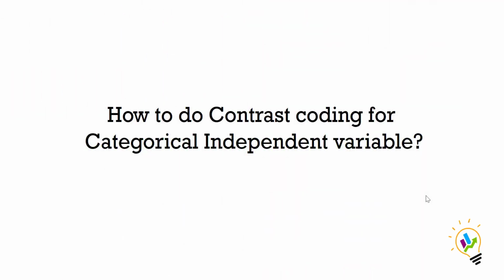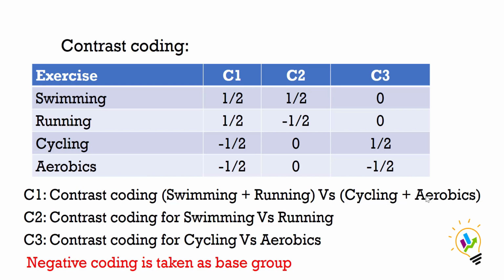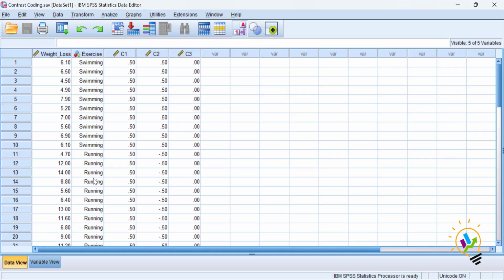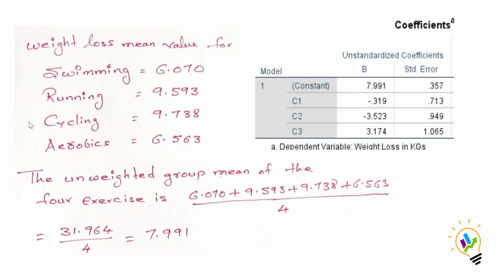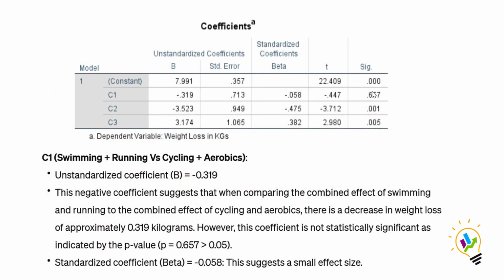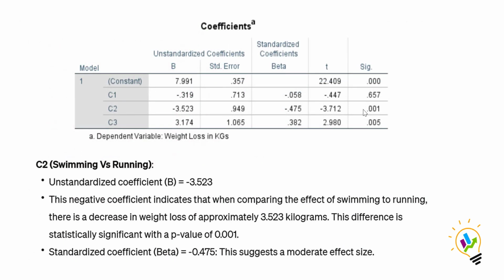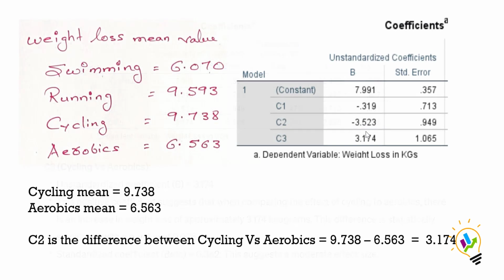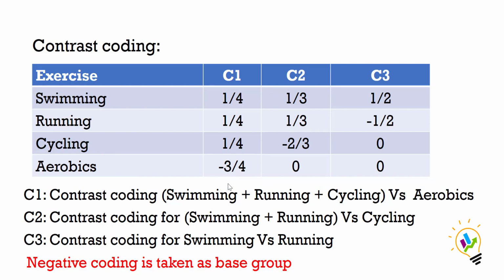How to do Contrast Coding for Categorical variable in Regression Analysis?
Welcome to my easy statistics tutorial where we delve into contrast coding, a crucial method in statistical analysis for representing categorical variables with multiple levels. Contrast coding differs from dummy coding by capturing specific comparisons of interest within categorical variables. In this video, we explore contrast coding through a practical example: examining the impact of different exercises on weight loss.

Join us as we explain the concept step-by-step, demonstrating how to create meaningful contrast codes for categorical variables with more than two levels. We illustrate this process using SPSS, a statistical software commonly used for data analysis.

Throughout the tutorial, we discuss:

    The rationale behind contrast coding and its importance in statistical analysis.
    Creating contrast codes for a categorical independent variable with four levels: swimming, running, cycling, and aerobics.
    Interpreting the results of contrast coding analysis in SPSS, including model summary, ANOVA, and coefficient values.
    Understanding the significance of coefficients and how they reflect differences in weight loss across different exercise types.
    Practical demonstrations of contrast coding implementation and interpretation using real data.

Whether you're a student, researcher, or data enthusiast, this video provides valuable insights into contrast coding and its application in statistical analysis. Enhance your understanding of categorical variables and their impact on dependent variables like weight loss.

Empower your statistical analysis skills with our easy-to-follow tutorials.